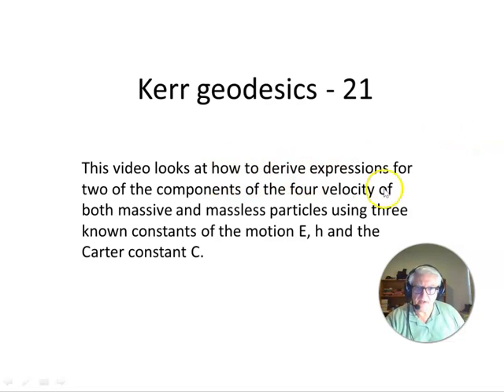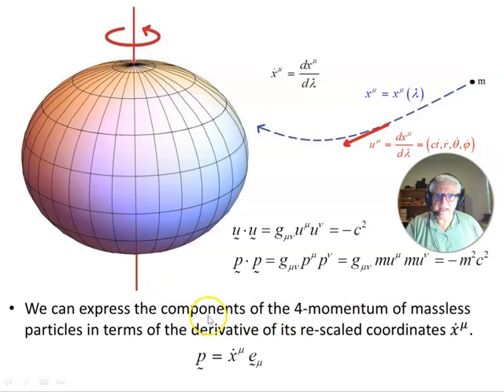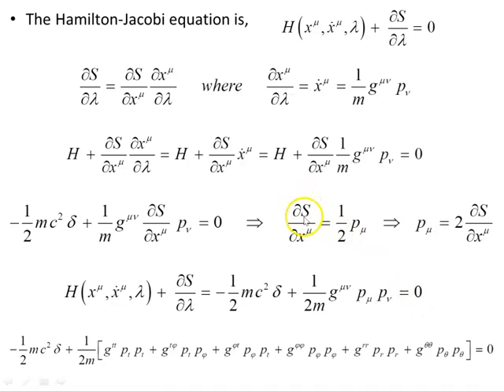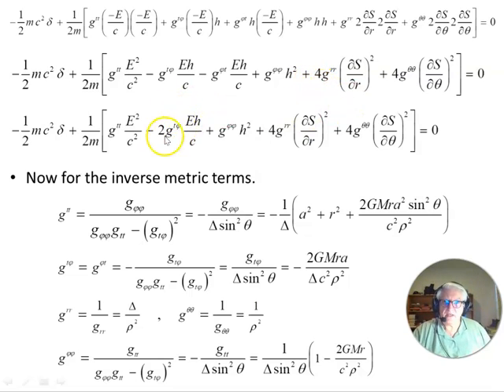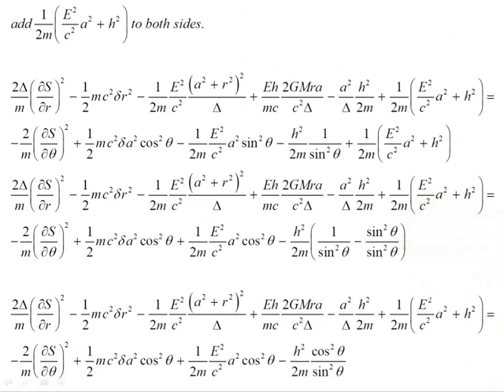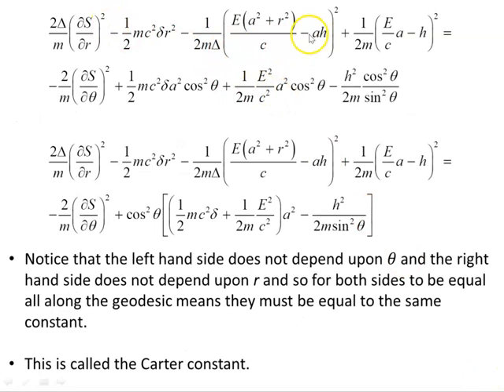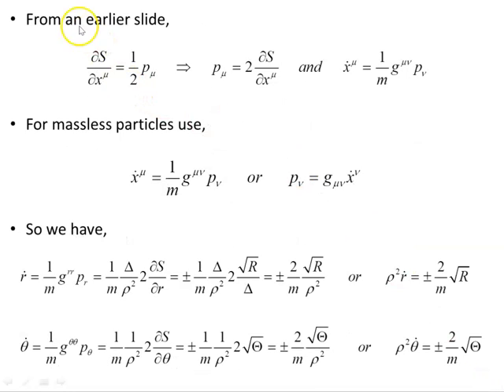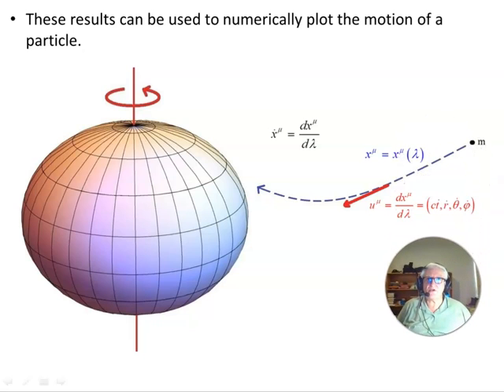Kerr geodesics - 21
This video looks at how to derive expressions for two of the components of the four velocity of both massive and massless particles using three known constants of the motion E, h and the Carter constant C.